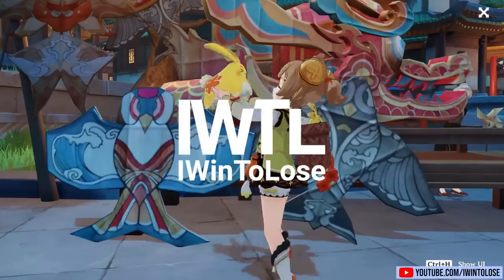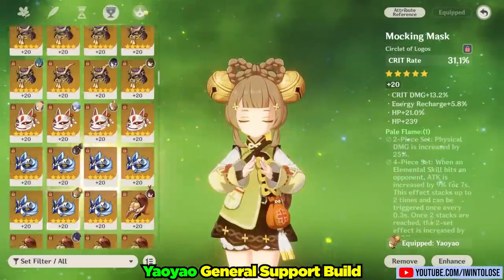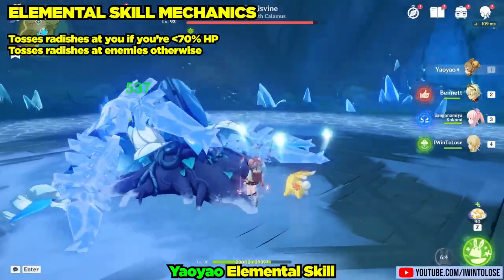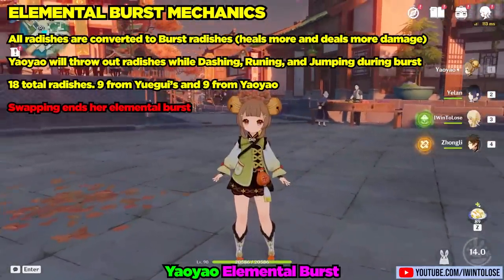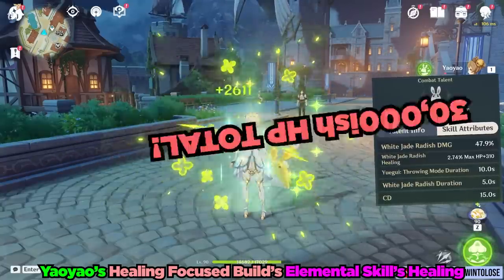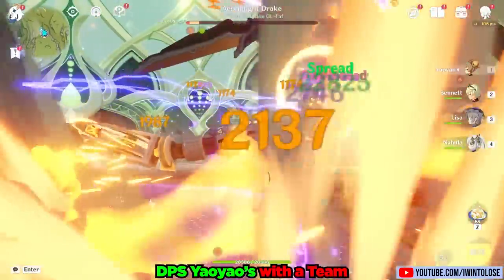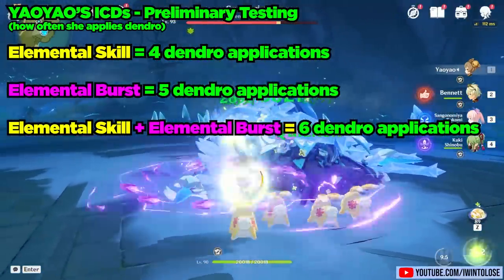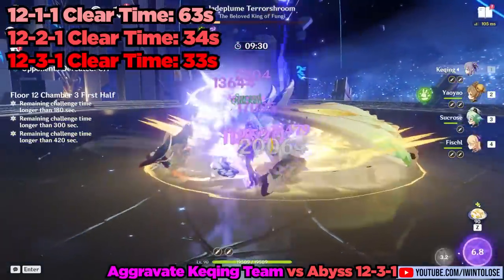C0 Yaoyao is ACTUALLY USEFUL! 4★ Weapon Showcase! Genshin Impact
The long awaited, partially forgotten, and re-remembered Yao Yao is finally available for us to all use! Find out how useful a constellation 0 Yaoyao is with her adorable bunny friend, Yuegui, in today's video. I showcase her with the a general support build using the Favonius Lance, a pure healing build, and even a DPS Build!

0:00 | Intro and Content
1:19 | General Support Build
5:25 | Pure Healing Build
6:10 | DPS Build
7:41 | Yaoyao's ICDs
8:16 | Vs Abyss 12
10:21 | My opinion